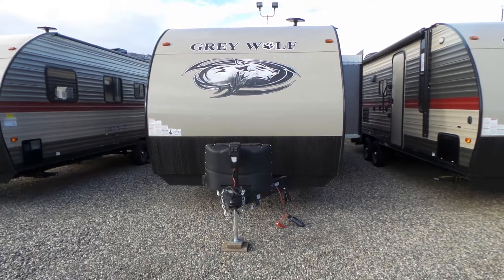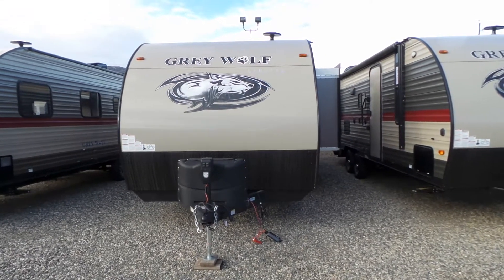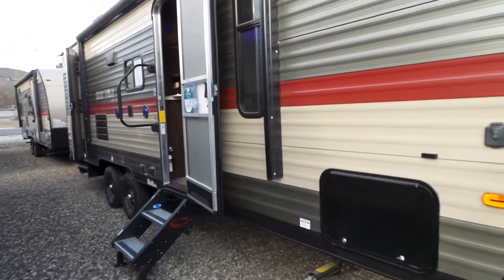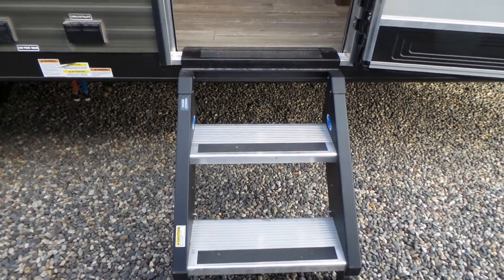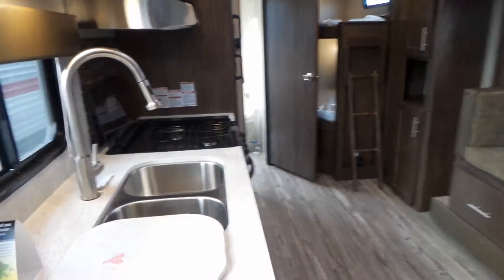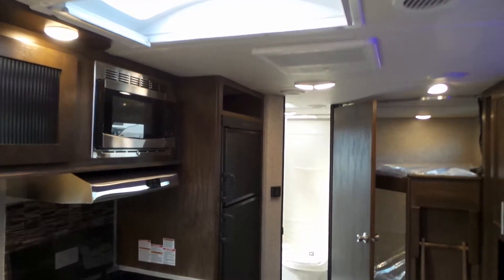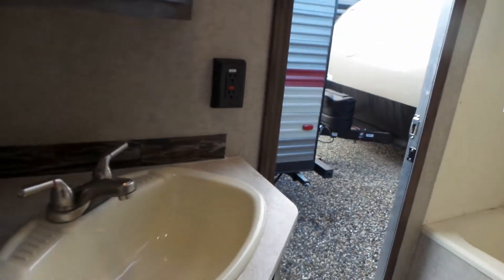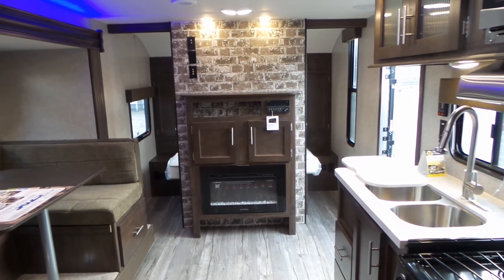2019 Forest River Grey Wolf 23DBH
Here is our new 2019 Grey Wolf 22BH walk through video. Check out the amazing deals on the latest Forest River Travel Trailers at Mike Rosman RV Sales, Vernon BC.